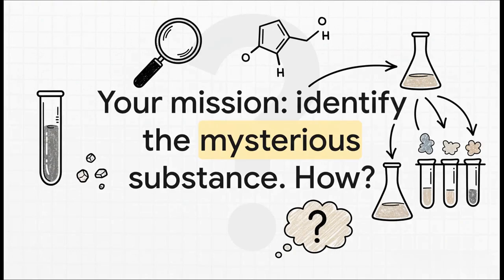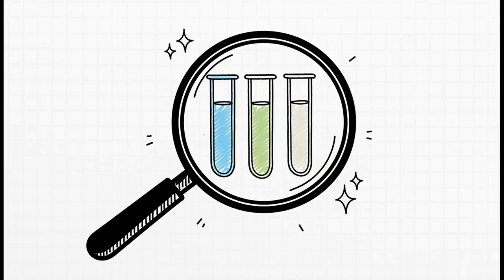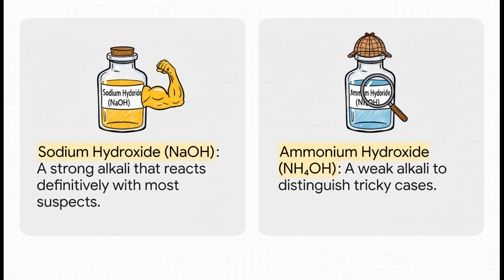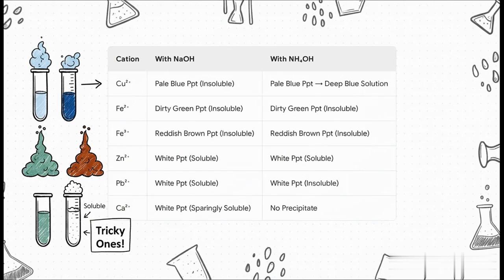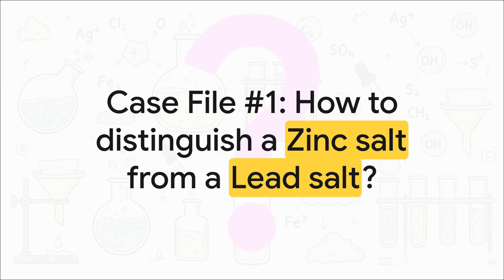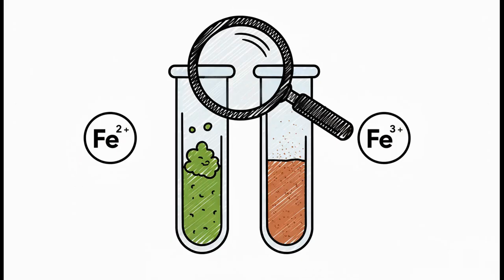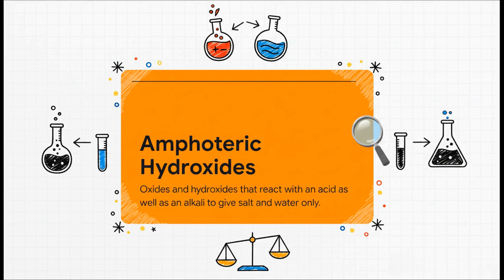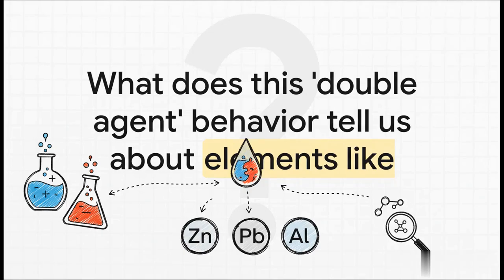Analytical Chemistry Class 10 ICSE | Action of NaOH & NH4OH | Amphoteric Metals & Salts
Welcome to your complete guide on Analytical Chemistry (Qualitative Analysis) for Class 10 ICSE! In this video, we break down the identification of cations using Sodium Hydroxide and Ammonium Hydroxide, memorize the essential colour changes, and master the reactions of amphoteric metals.